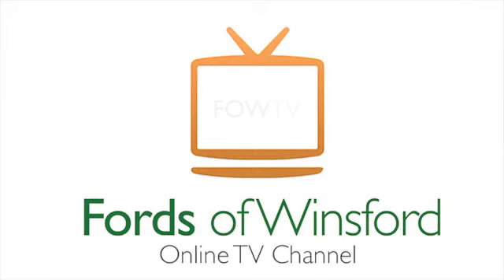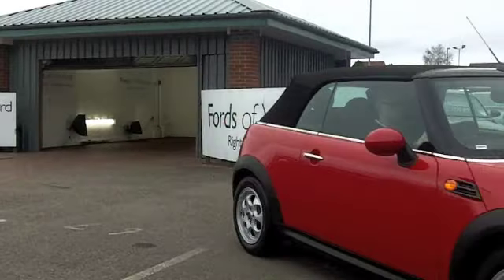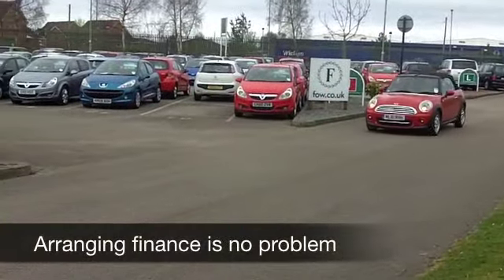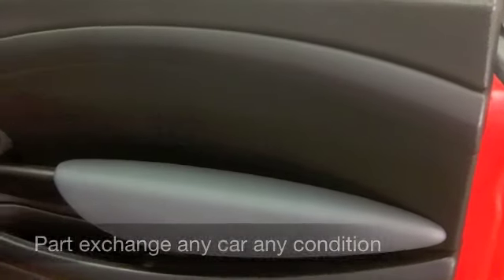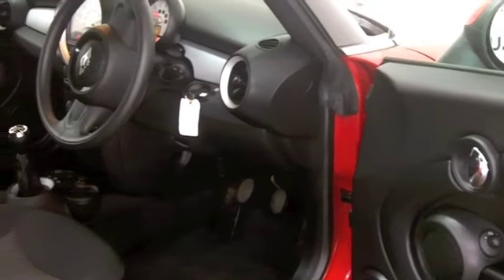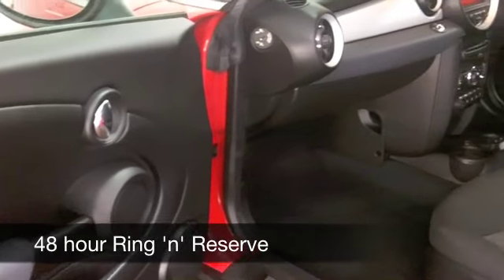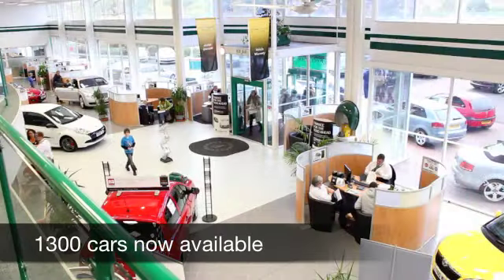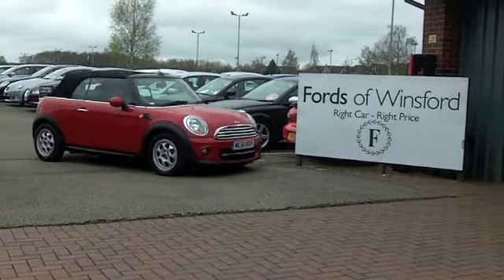MINI CONVERTIBLE DIESEL (2011) 1.6 COOPER D 2DR [CHILI/SPORT PACK] - ML61ROH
DETAILS:
First registered: 24/10/2011
Current mileage: 9600
Registration: ML61ROH
Colour: RED

FEATURES:
power hood, front electric windows, remote central locking, cloth interior, all round airbags, air conditioning, pas, abs, alloy wheels, solid paint, cd, traction control, parking control, hand book presen

This used car is for sale at Fords of Winsford Car Supermarket in Cheshire, UK